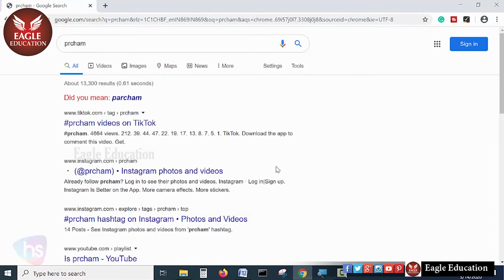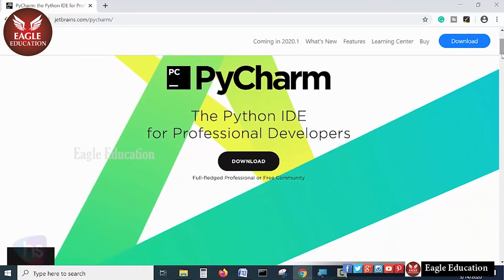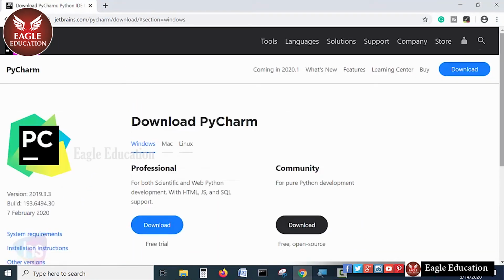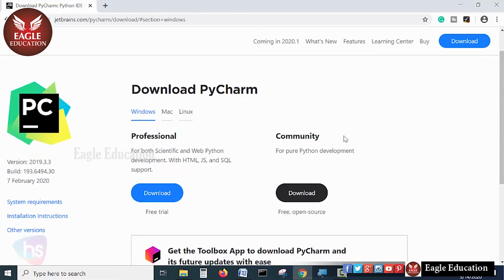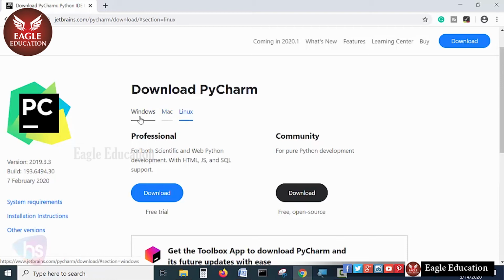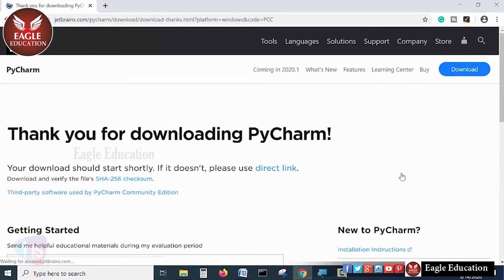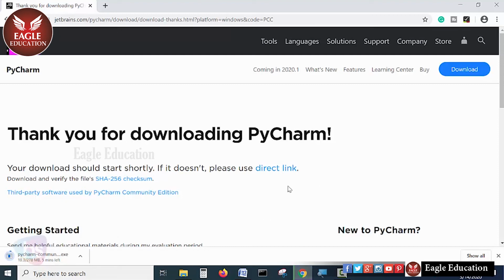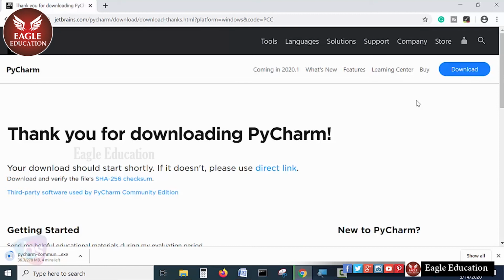Pycharm-CE IDE Installation| Eagle Education